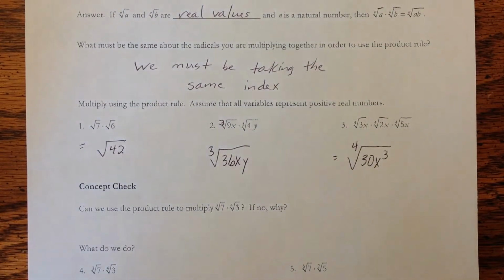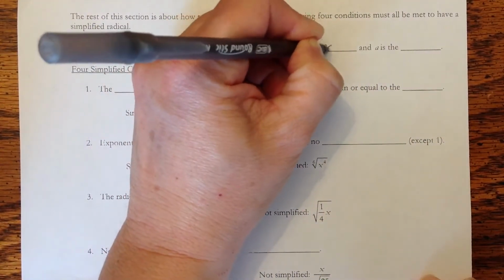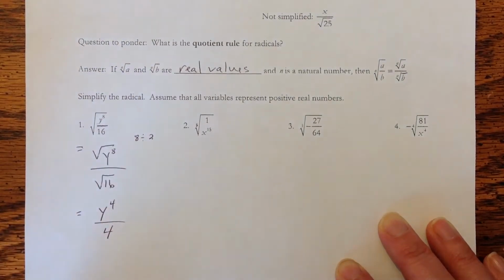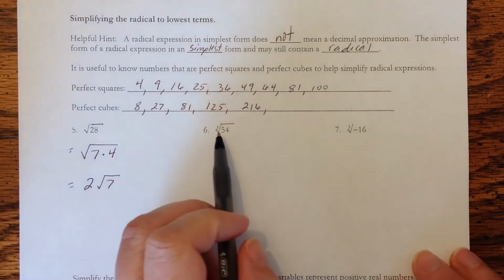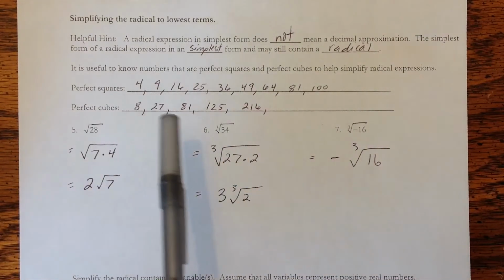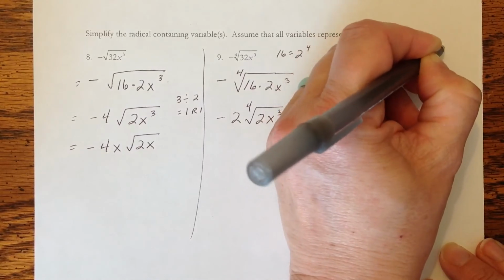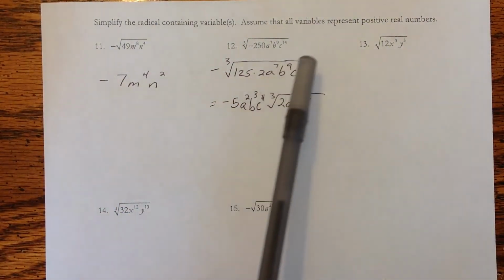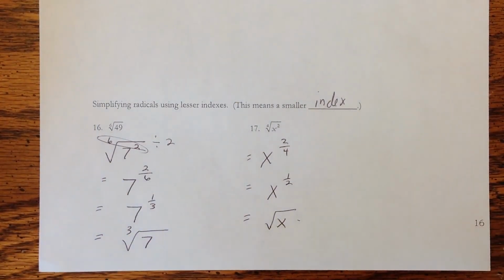Math 97 Section 7.3